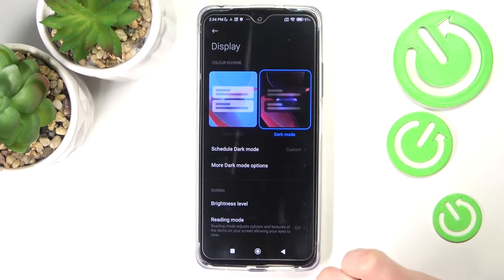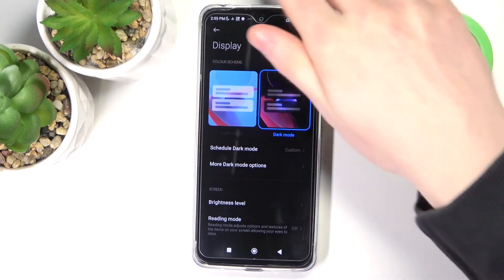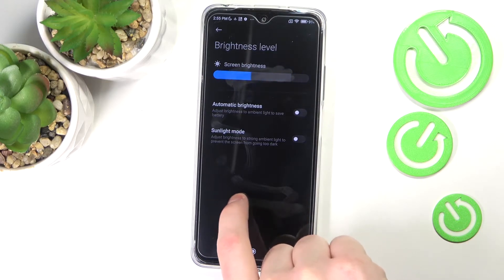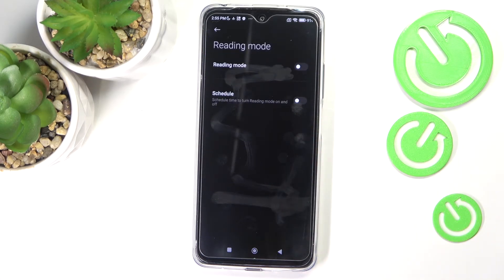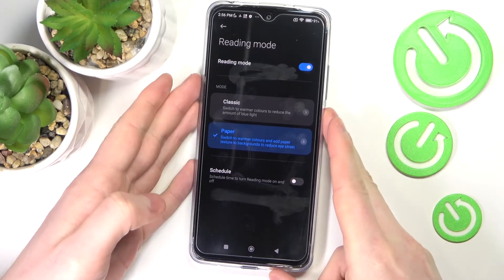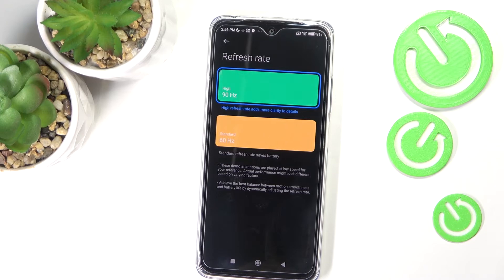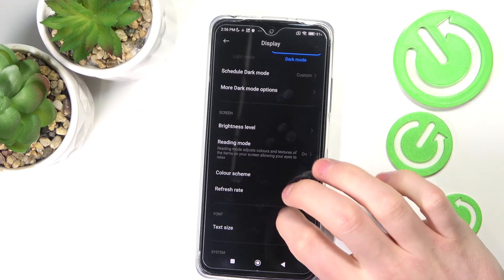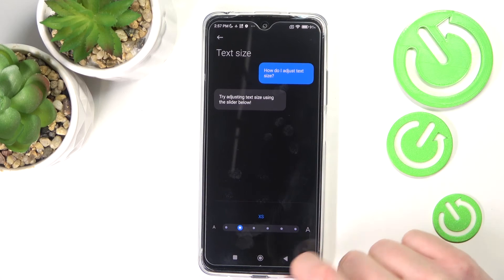Xiaomi Redmi Note 11 - The Best Display Settings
In this video we'll show you how to set the most important display options on the Xiaomi Redmi Note 11, it's pretty easy, just follow step by step with what you see in our tutorial and choose the parameters that suit you best. In the display options you will find all the most important options like changing the theme, screen brightness, screen rotation, refresh rate, screen resolution, setting colors, font and screen size, always on display and quite a few others.

How to Change Screen Timeout on Xiaomi Redmi Note 11? How to Edit Display Brightness on Xiaomi Redmi Note 11? How to Set Up Font Size on Xiaomi Redmi Note 11? How to Adjust Auto Rotate on Xiaomi Redmi Note 11? How to Switch Theme on Xiaomi Redmi Note 11? How to Disable Auto Brightness on Xiaomi Redmi Note 11? How to Control Screen Colors on Xiaomi Redmi Note 11? How to Find Display Settings on Xiaomi Redmi Note 11?